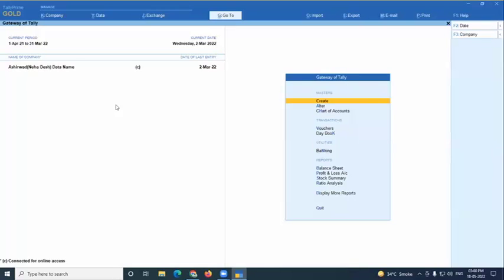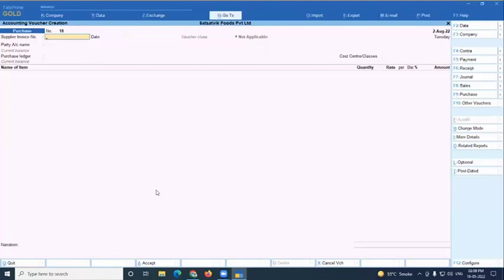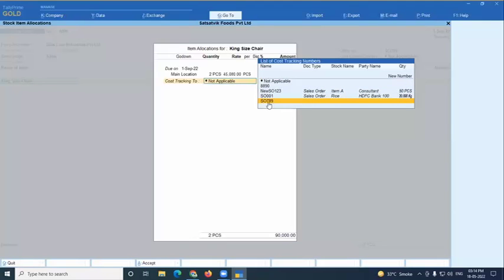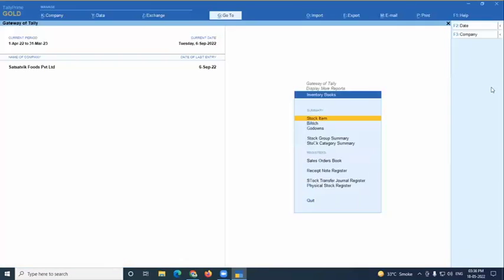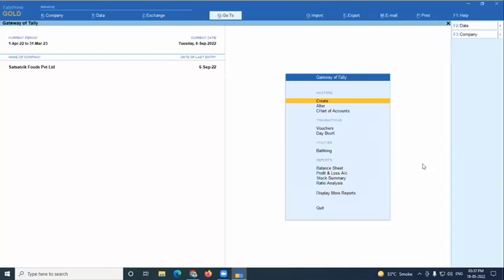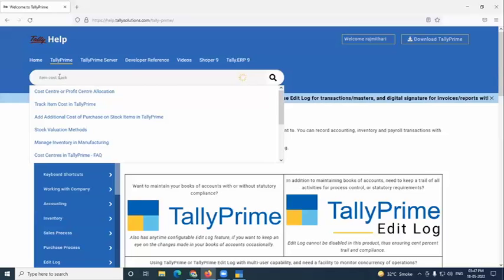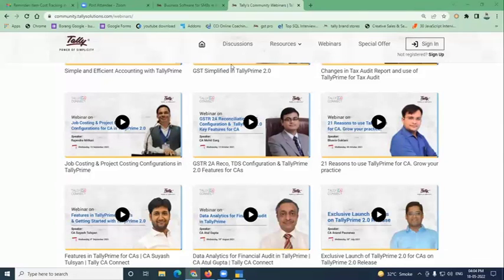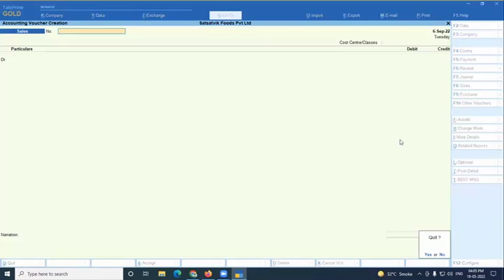Item Cost Tracking in TallyPrime | Rajendra Mithari | CA Connect